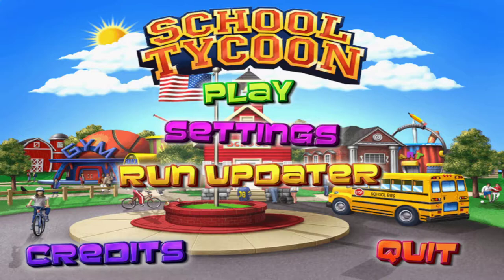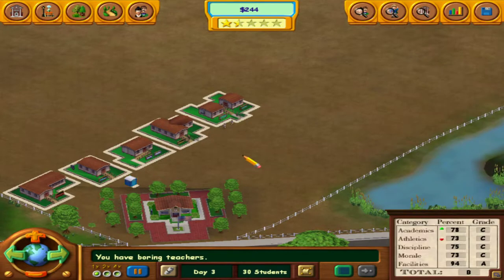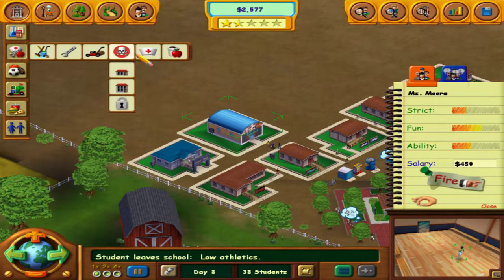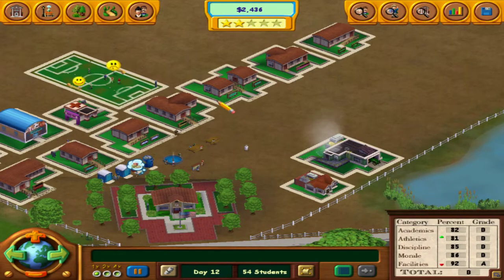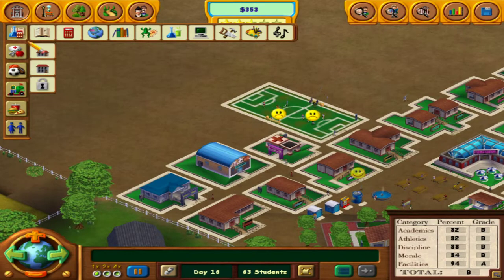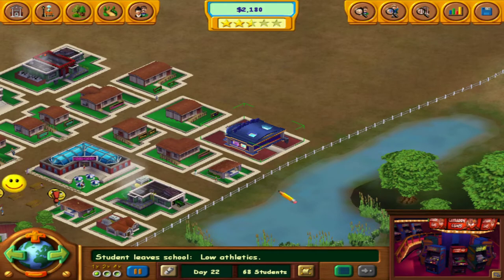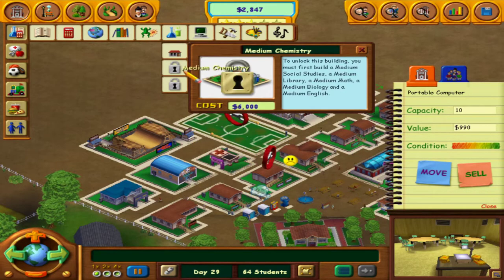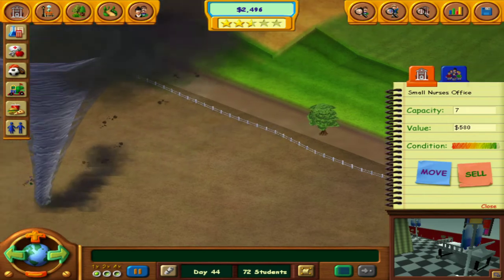School Tycoon Tutorial Guide Walkthrough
School Tycoon is where you can build your own school from the ground up. I will play this game to see what kind of school I can build.

Developed by Cat Daddy Games
Published by Global Star Software
Released on January 15, 2004